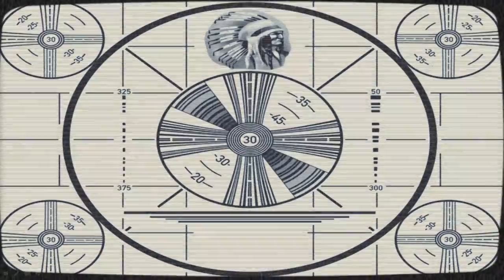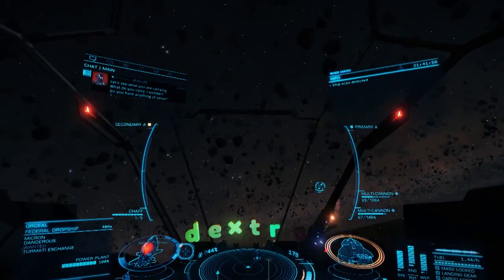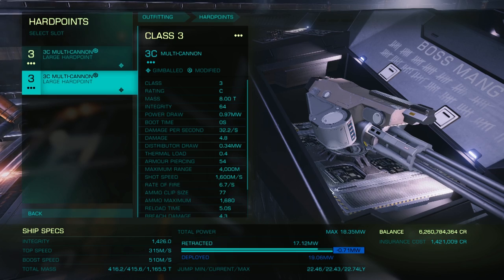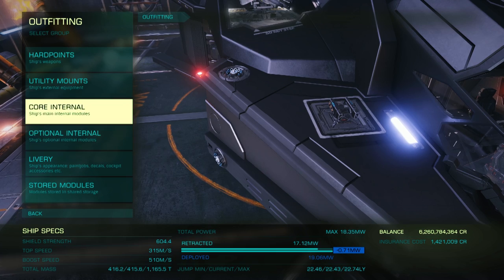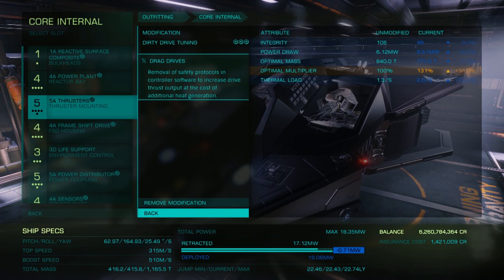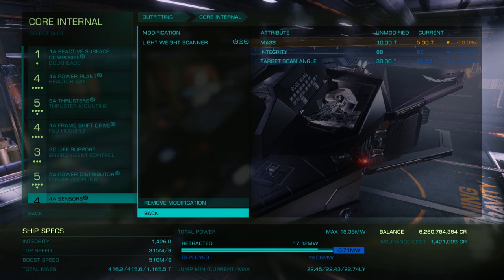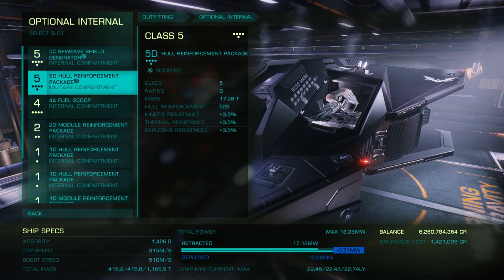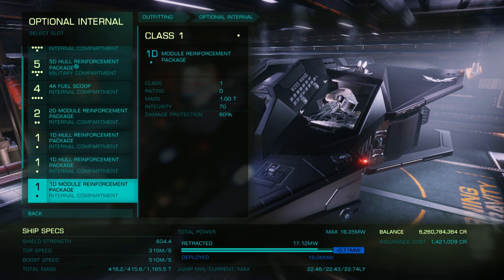EASY!!1! Engineered Vulture Haz-Res Bounty Hunter for Elite Dangerous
In this episode Commander Dextra breaks down his Easy! Engineered Vulture build using easily unlocked level one engineers. He concludes that it kicks a lot of ass!